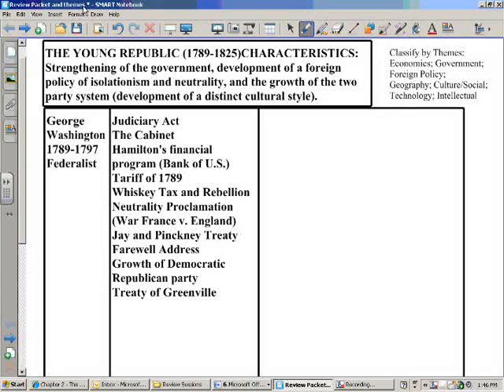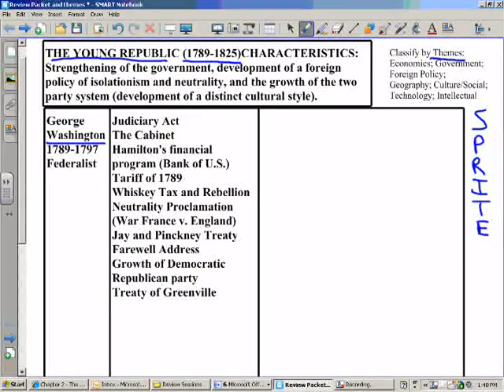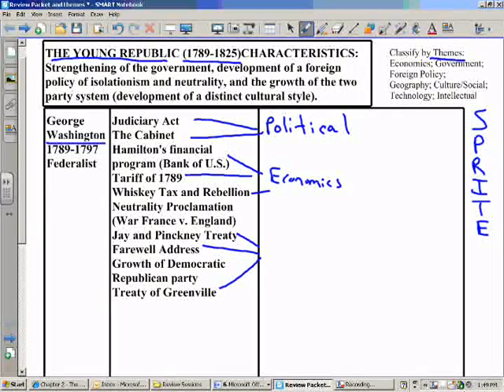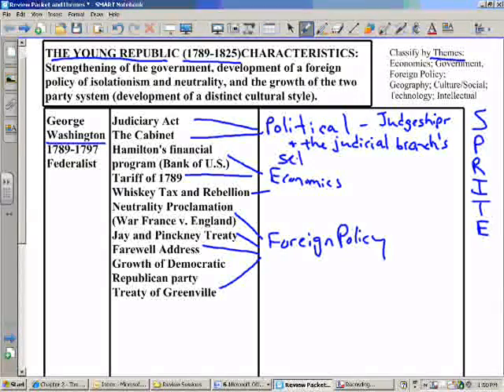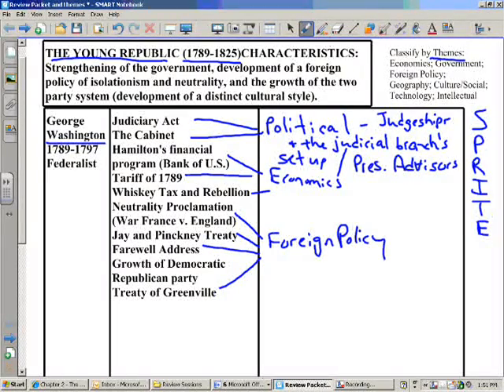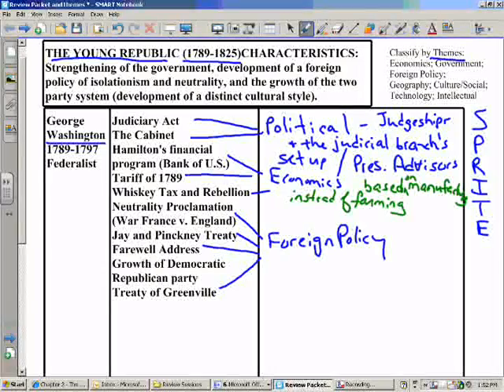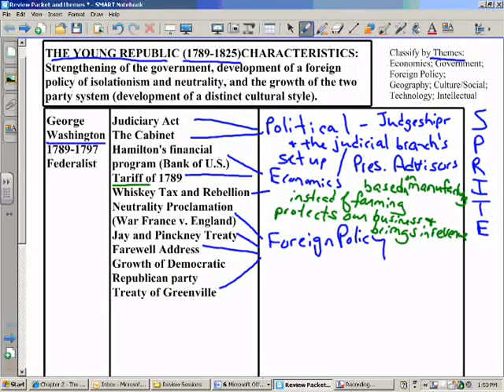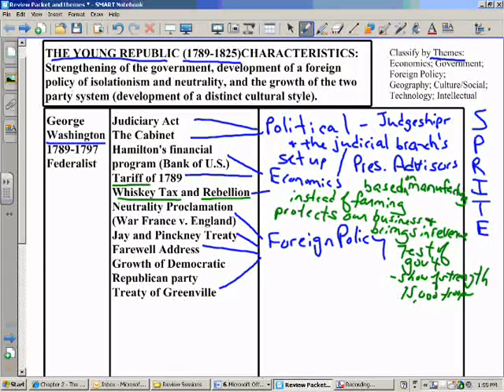George Washington Era Review Part 1